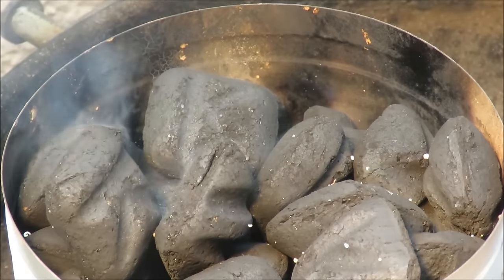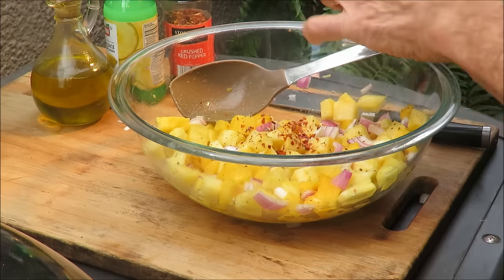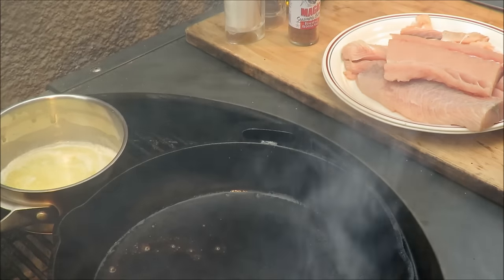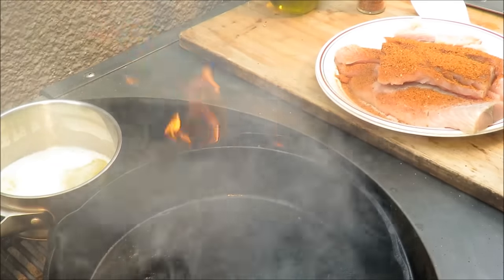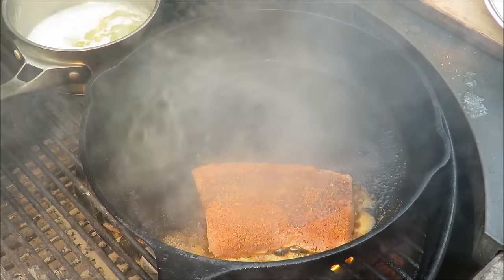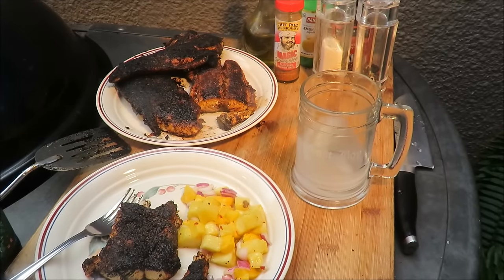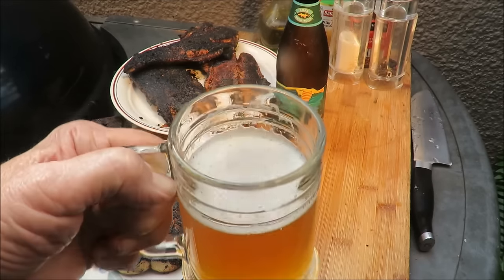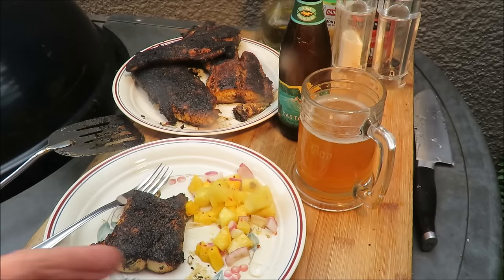Blackened Mahi Mahi with Pineapple Mango Chutney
If you would like to try some Paul Prudhommes Blackened Red Fish Magic and a bottle of Tsangs stir fry oil, just give me a thumbs up, subscribe, and comment on this video! Recipe in the video.